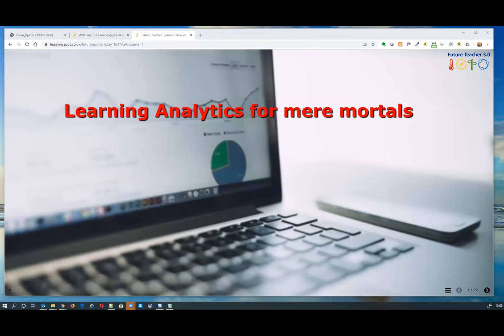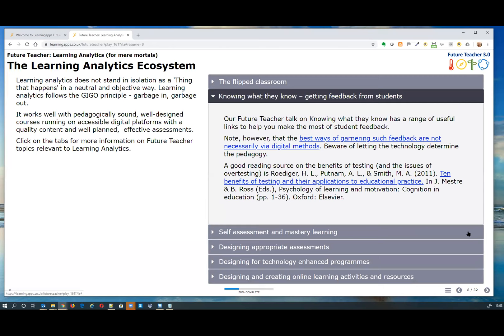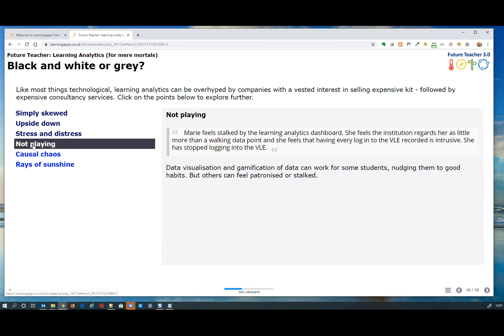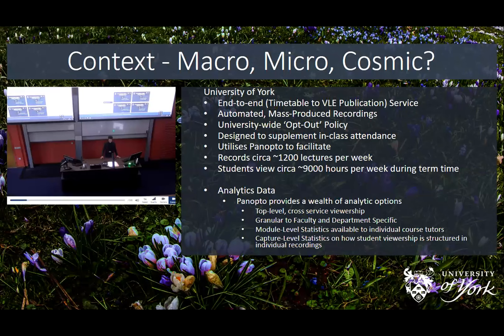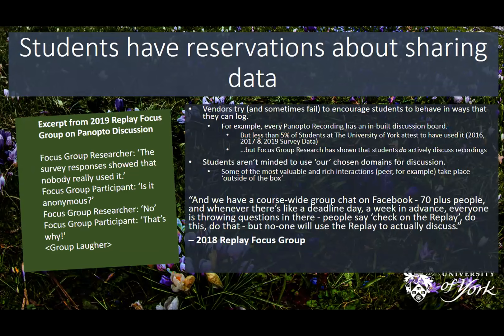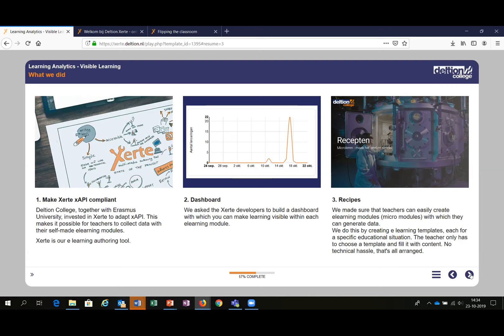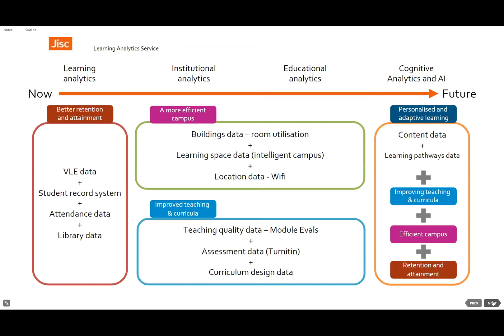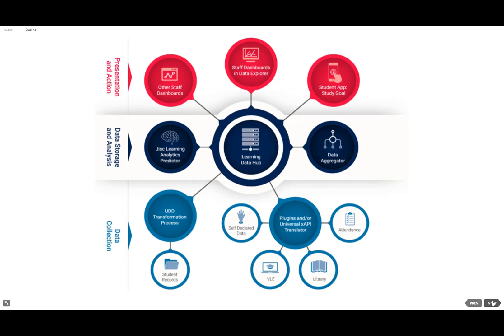Future Teacher Talk: Learning Analytics for mere mortals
"Learning analytics refers to the measurement, collection, analysis and reporting of data about the progress of learners and the contexts in which learning takes place." JISC.
In this webinar, we look at the different ways in which learning can be supported or re-designed by analysing the patterns that exist in the way students access their learning resources. How can we turn this information into a feed forward exercise for students and how will this affect their achievement?

In our usual Future Teacher style, we will look at the topic from both the pedagogic and the technical approaches. We will be joined by guest speakers who have worked with or used learning analytics. Join us with your questions, your stories and your links to further resources to enrich our understanding of this topic."

Whether you are completely new to this topic, or an experienced practitioner in this area, this nineteenth webinar in the Future Teacher UK series will have something useful for you.